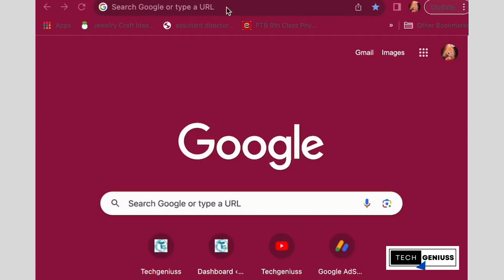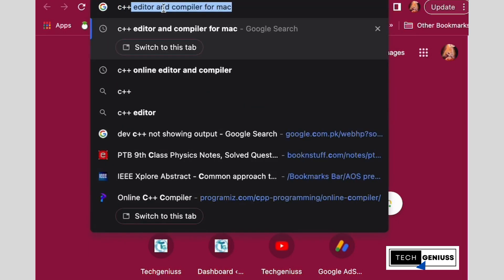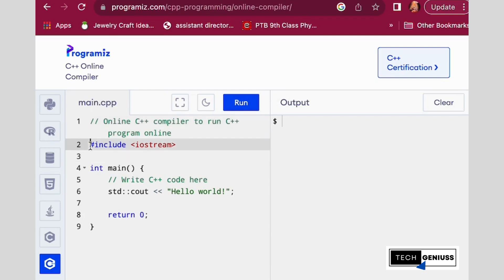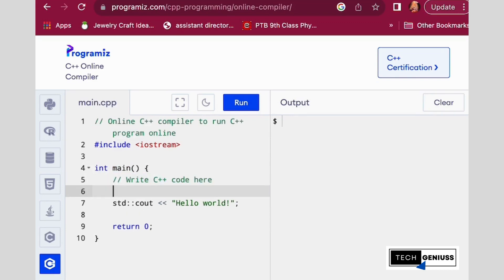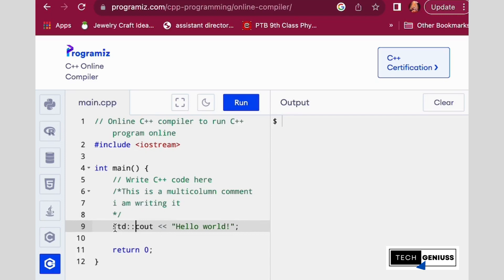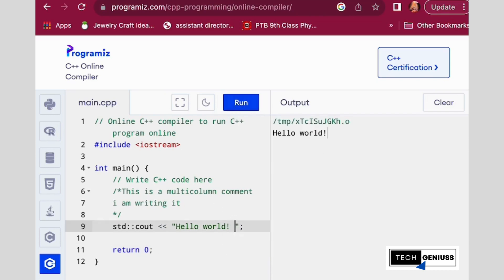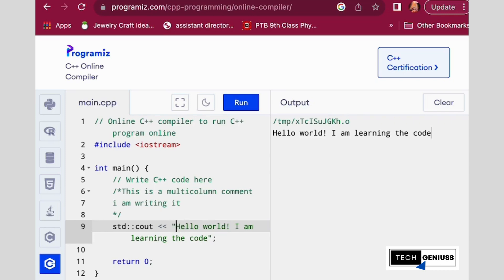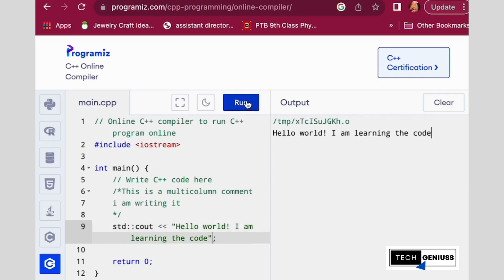How to write C++ First program in online C++ Compiler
What You will learn in this video :
1. How to write Hello world Program in C++
2. How to write single line and multiline comment in C++
*you can put your queries about C++ programming for solutions*